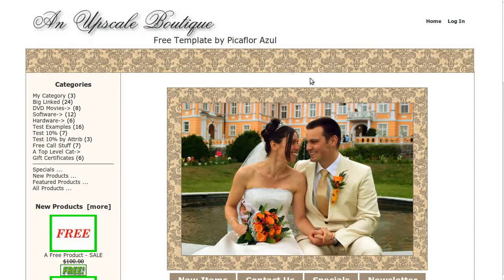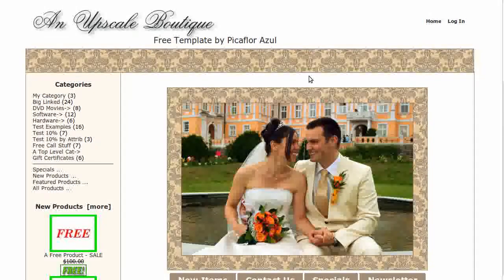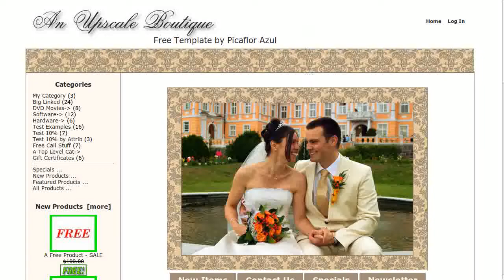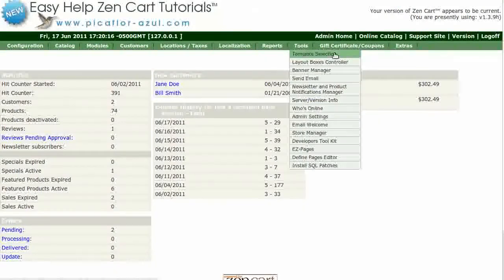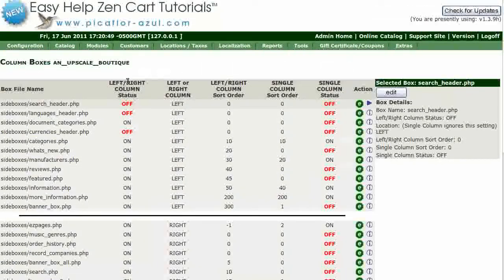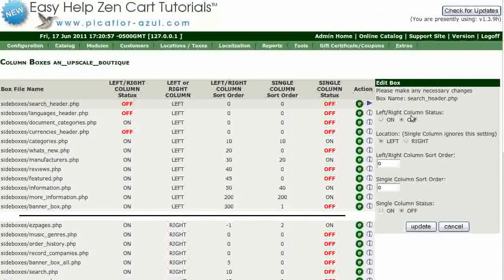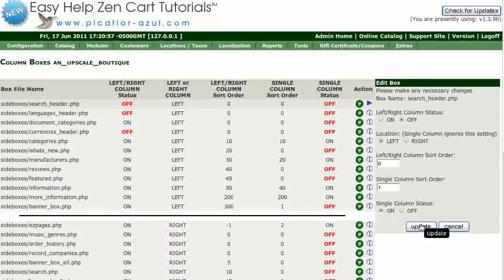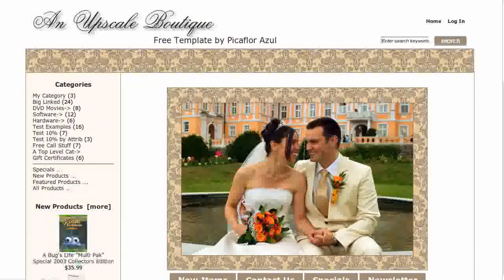Easy Help Zen Cart Tutorial: How to Turn On the Header Search Box